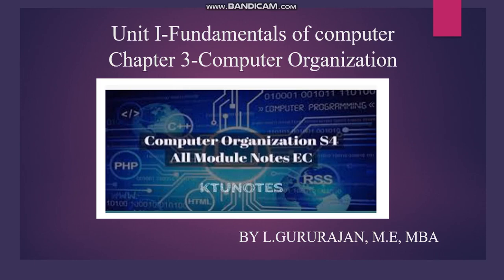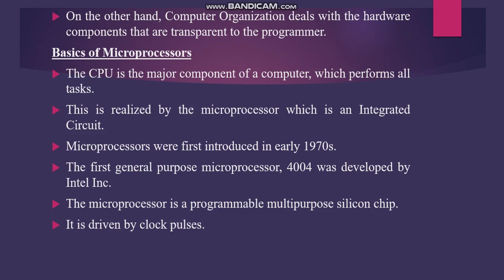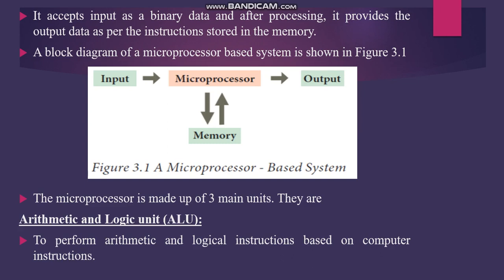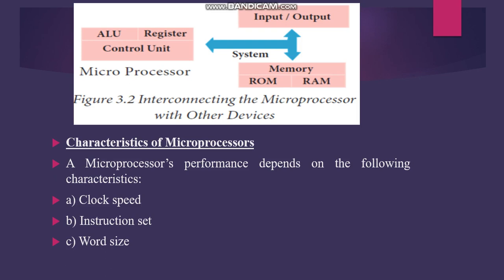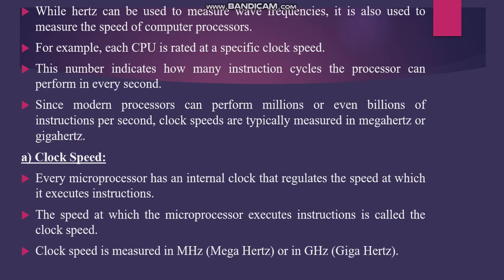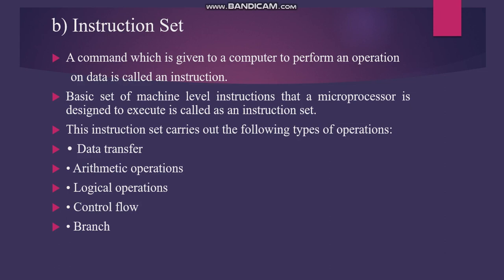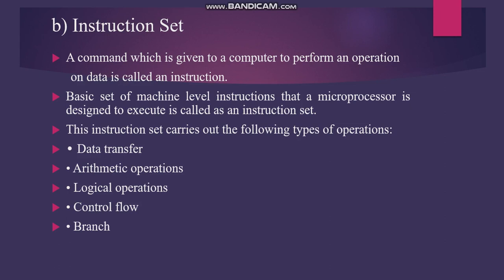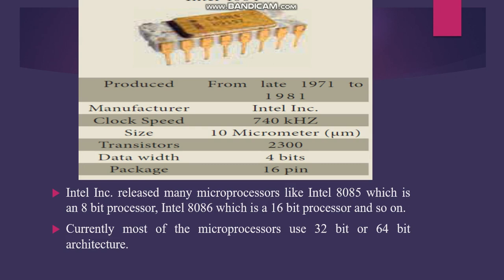Computer organization and introduction to microprocessor.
11th std chapter 3 Computer organization for comp sci students.
This is also useful for CSE, ECE, EEE and EIE Engineering Students. In this video i told about basics of microprocesor. This content is referred in 11th std online pdf books. Thank you.